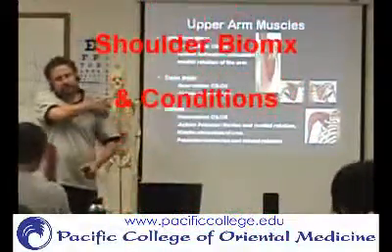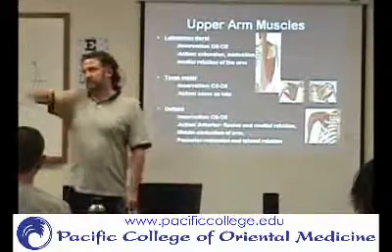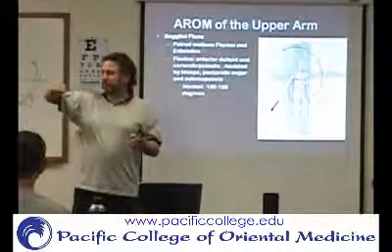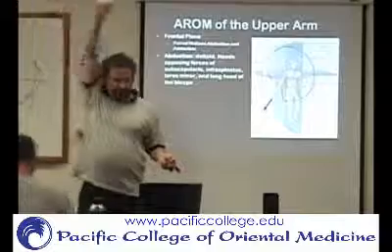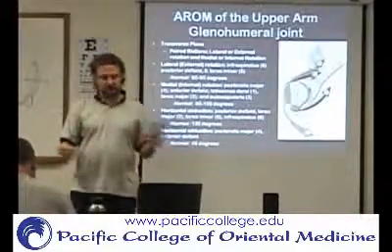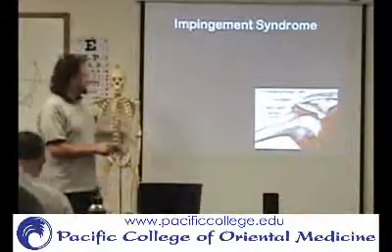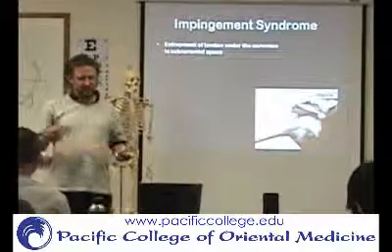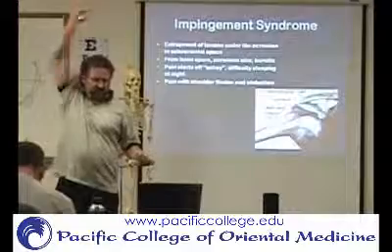ONE1 F08 WK 8&9 Biomx upper extremity P4 Shoulder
Biomechanics of Shoulder